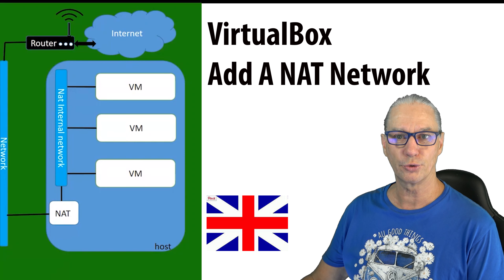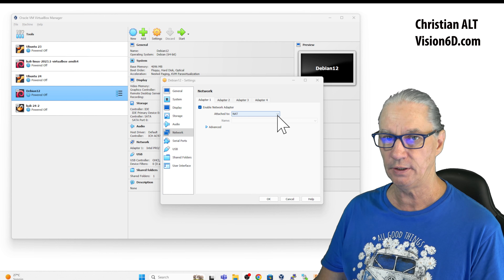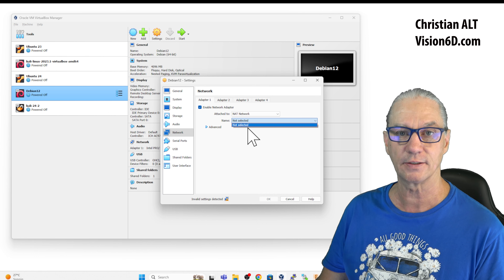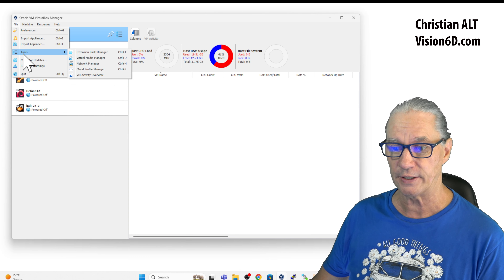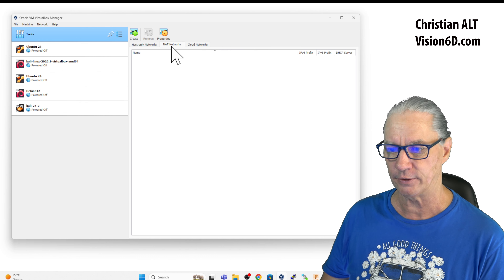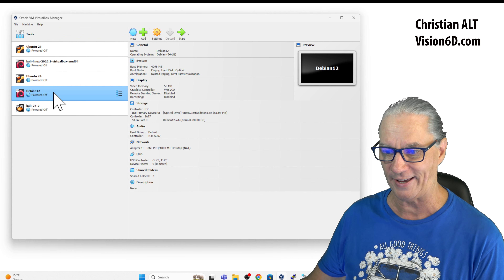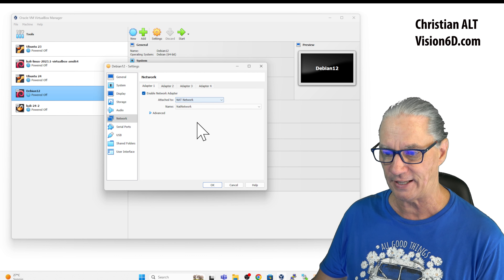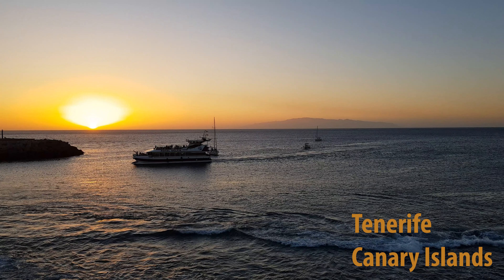#10 Virtual Box ● Add A NAT Network ● Simple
How to add a NAT network in VirtualBox.